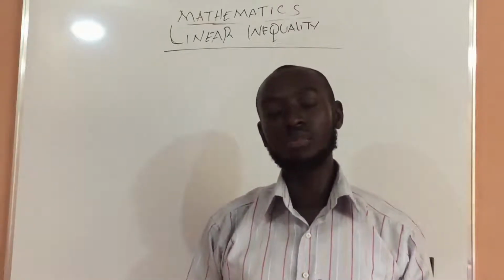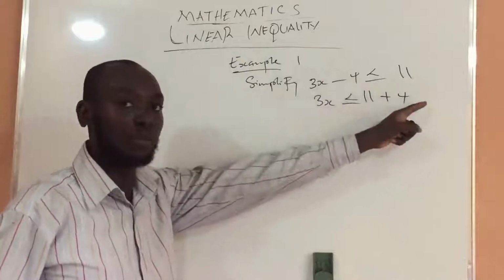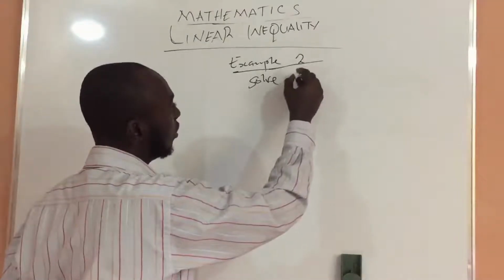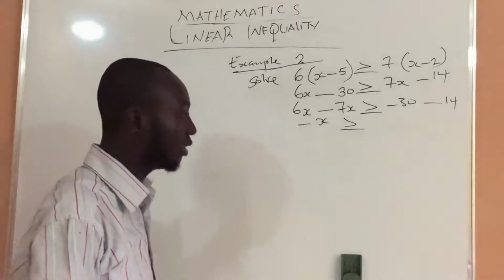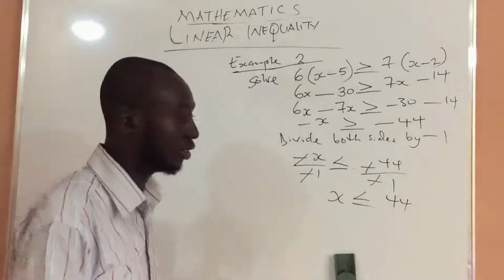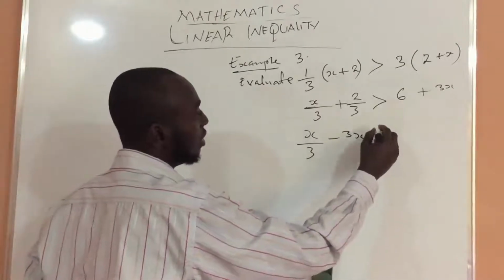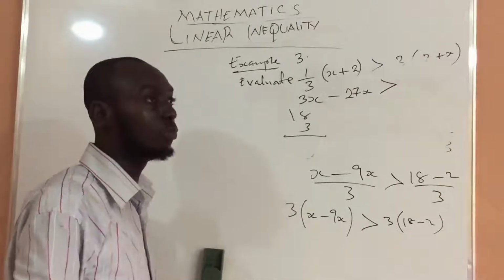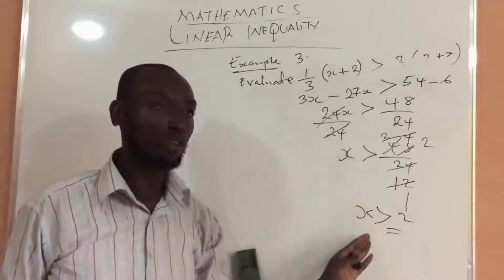Mathematics || Linear Inequality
Don't let the inability to know math cause you a setback. Join us today for free tutorials!